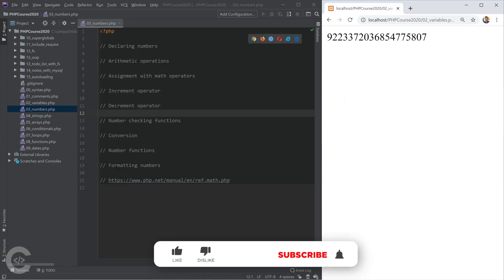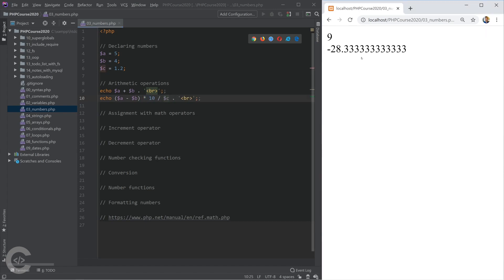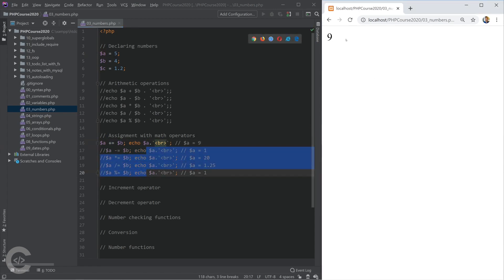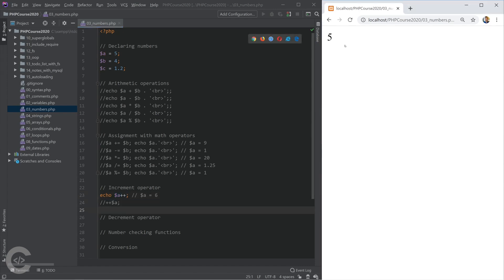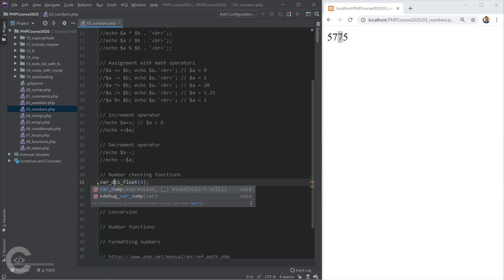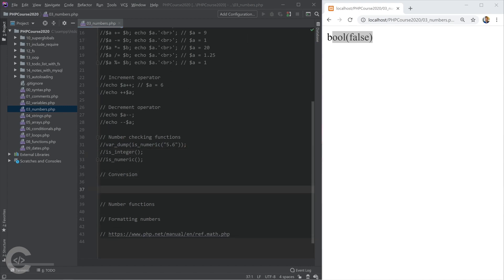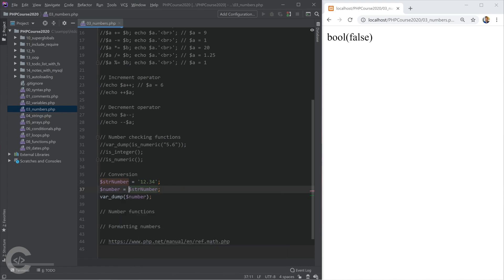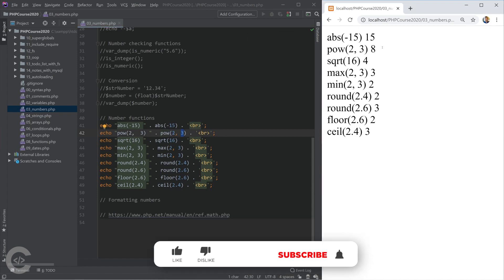Working with Numbers | PHP for Beginners - Part 5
In this particular video we will learn how to work with numbers in PHP. We will learn some basic math operations and then move working on numbers for functions. We will learn some basic functions working with numbers.